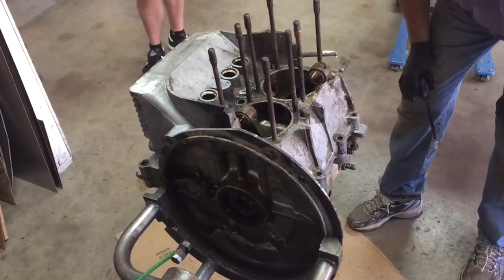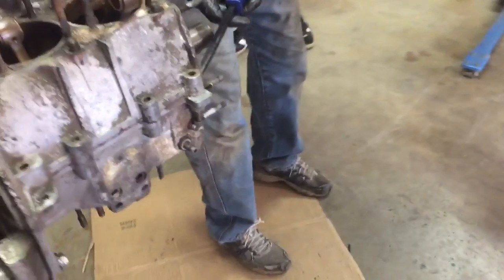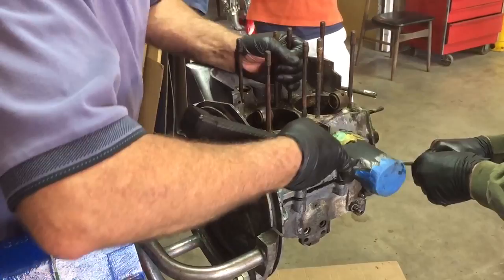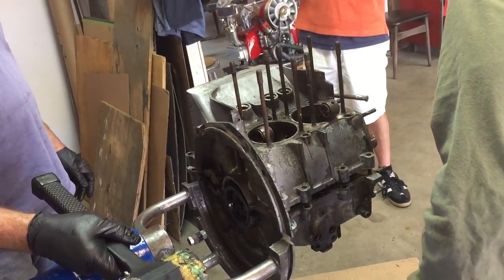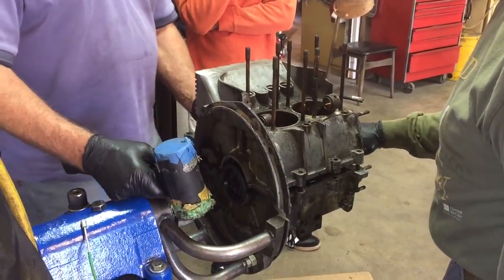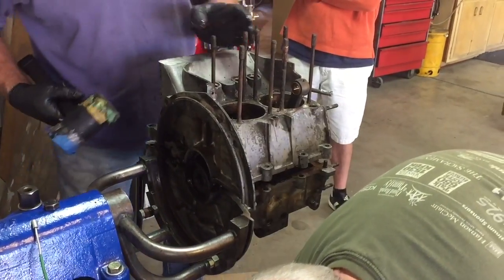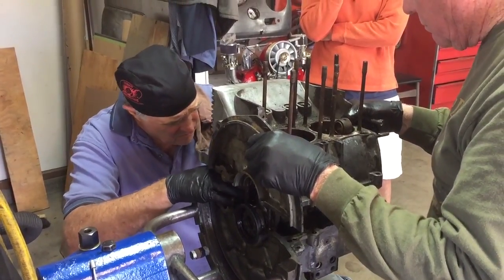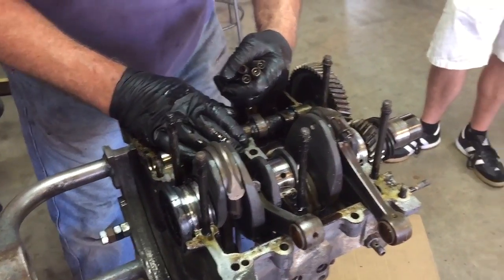Tear down of a 1960 Porsche 1600 Super motor